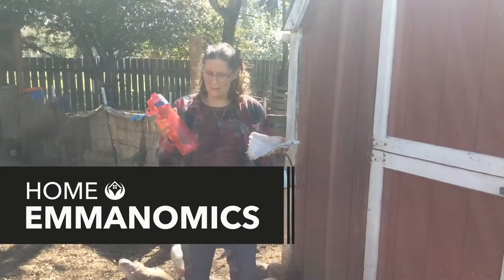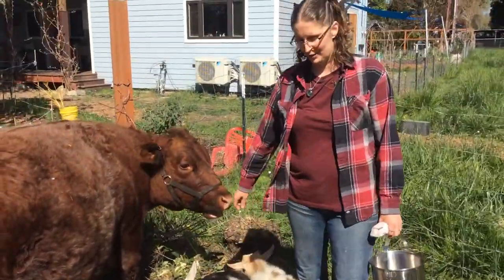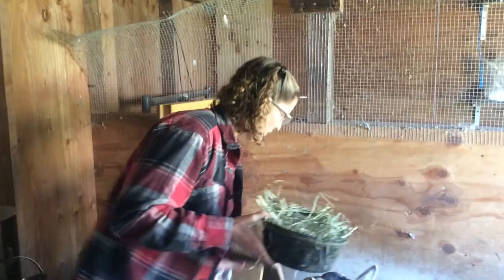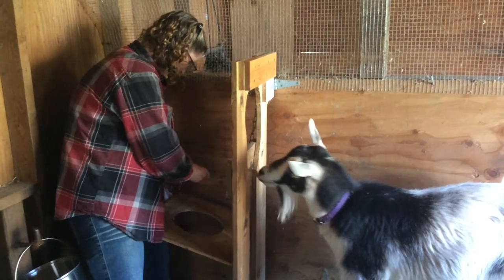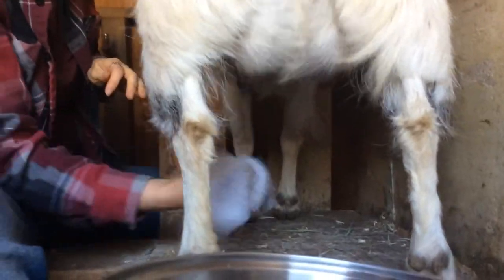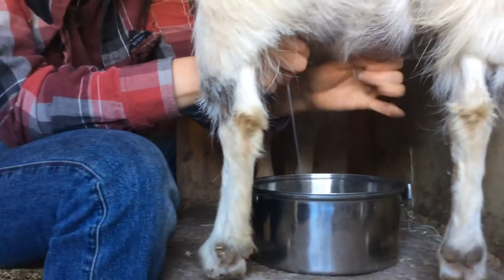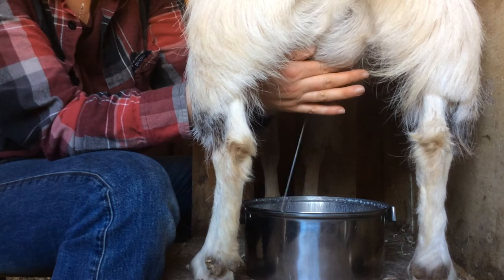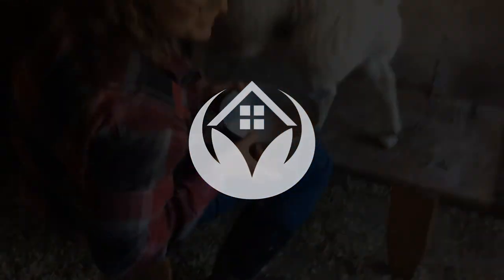COVID-19 Survival Skill Four: How to Milk a Goat | Home Emmanomics | Episode 4